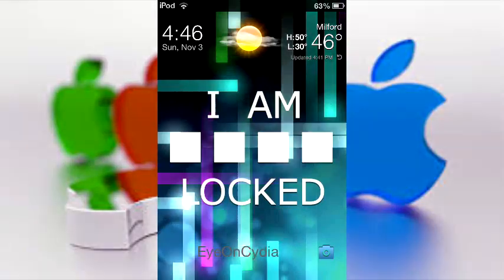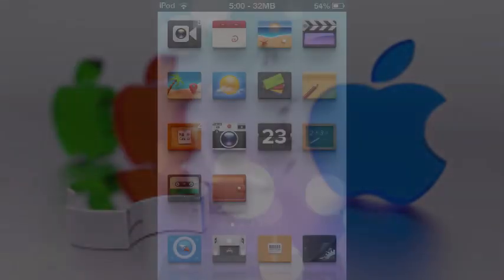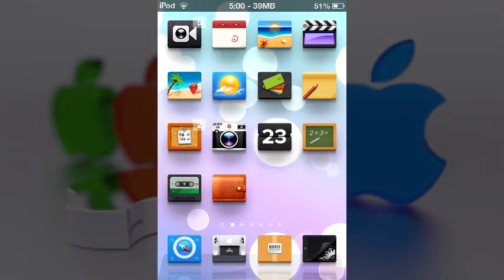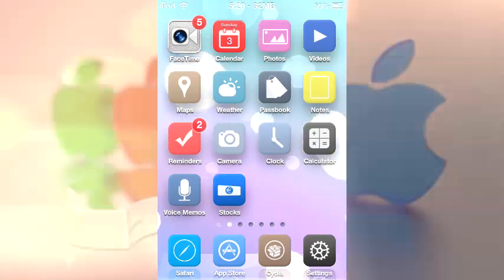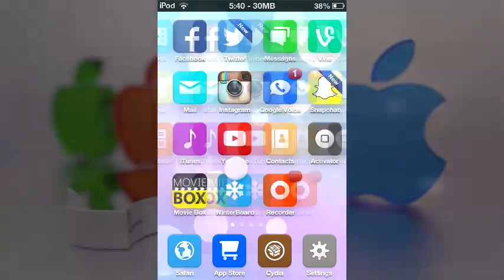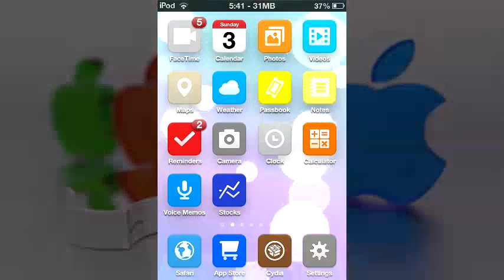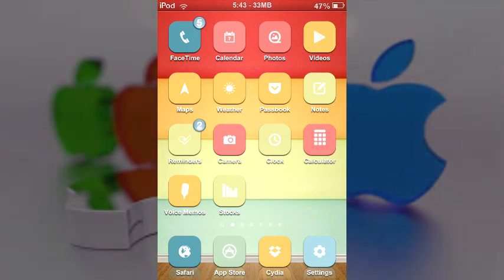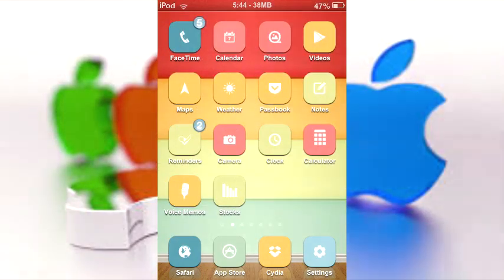Top 5 NEWEST Winterboard Themes for iPhone/iPod NOVEMBER 2013- Must Have Tweaks for Evasi0n - FREE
CLICK LIKE: If you think this video helped you or entertained you in any way!
Share: IF your having a nice day:-)

LINK:

ITC hopes you enjoyed this video. Believe it or not...Buttons are really simple to click.

Down here you can find links to getting in touch, my PC build, AND my gear!!!

SOCIAL: G+ is

Follow ITC on Twitter: @iontechcentral
ITC also has its own CYDIA REPO: cydia.myrepospace.IONTechCentral.com/
Dont Forget INSTAGRAM! @iontechcentral
Have ideas or want to help?! Kik: @ionmas

ONE LAST THING:
I do have a second channel for gaming and Clash of Clans.

Thank you for taking the time to view and like.